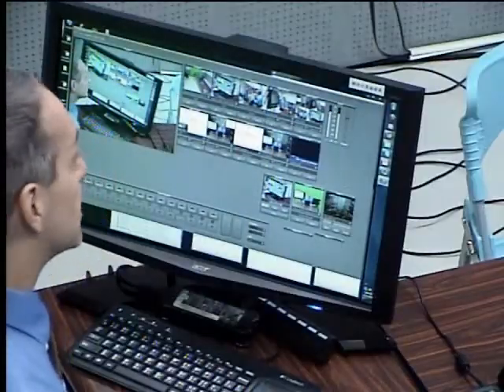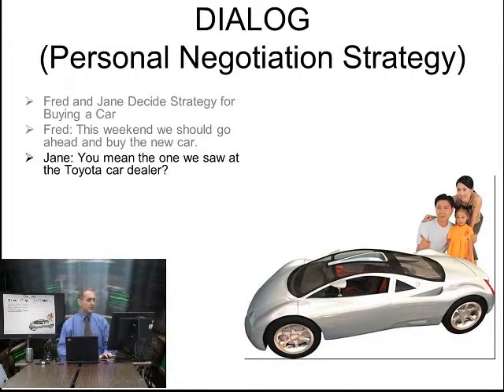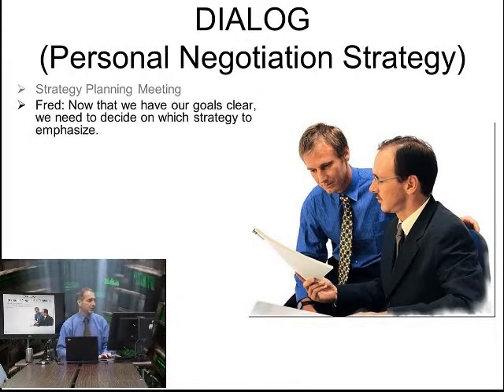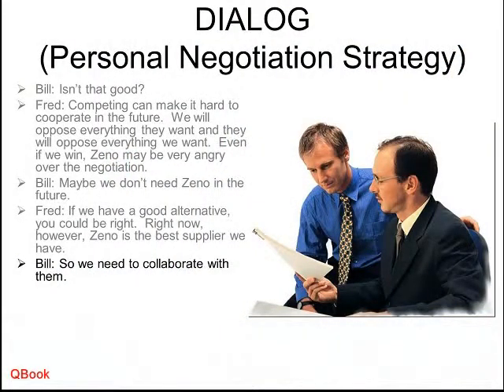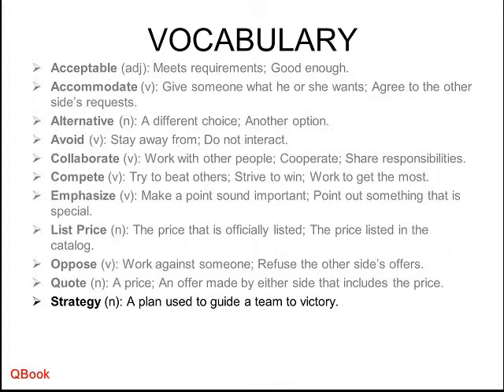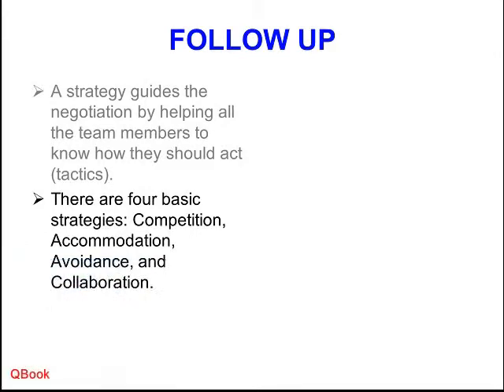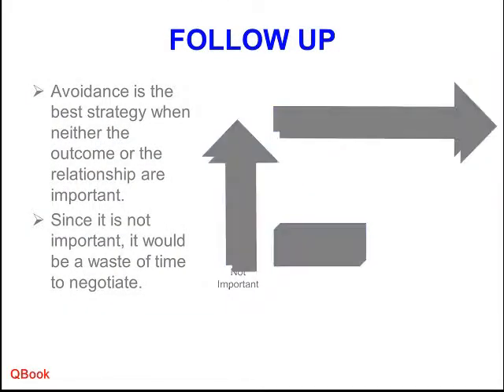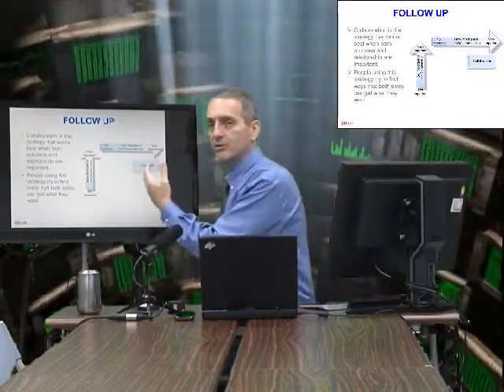Business Negotiatioin Part Three: Strategy Planning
Prof. Warden introduces Unit 3, strategy planning, for this business negotiation class at NCHU (National Chung Hsing University), Taiwan.